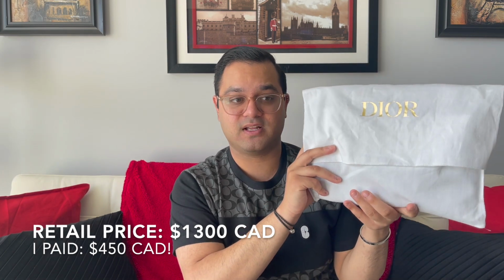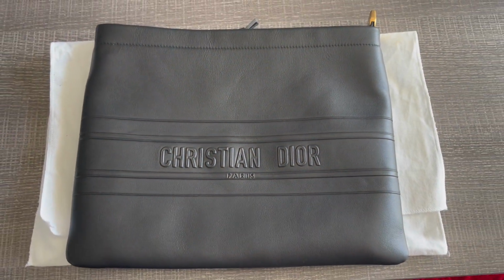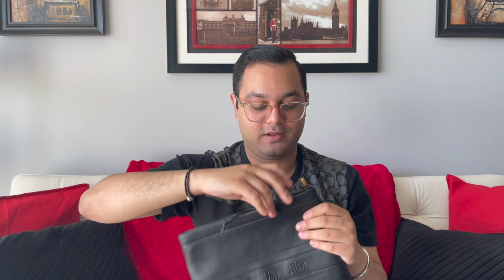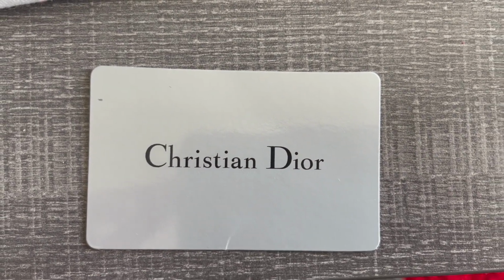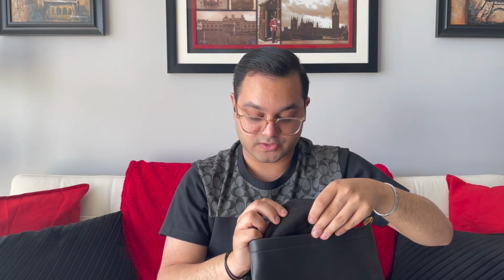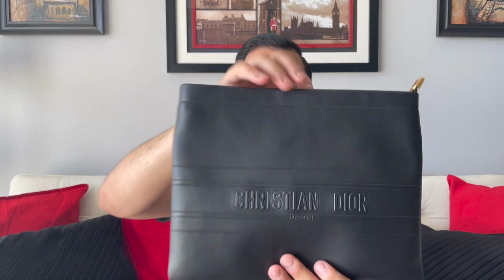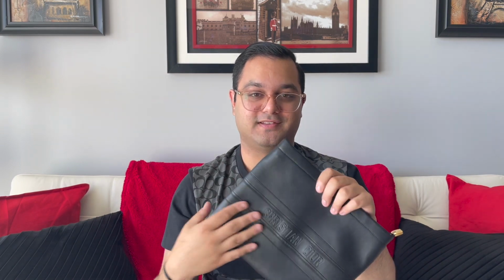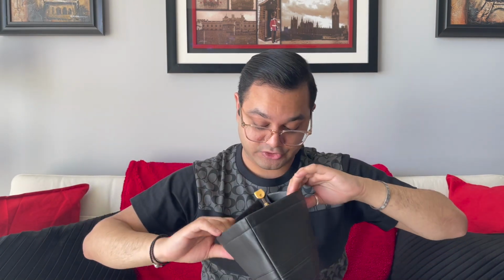WHAT!?!? MY FIRST DIOR PURCHASE! 😱 Is this the end of my Louis Vuitton Addition?!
Time Stamps:
00:00 Introduction
00:56 The Unboxing
02:30 Overview
05:54 Closing

New Videos Fridays @ 3pm EST

- Johnathon :)